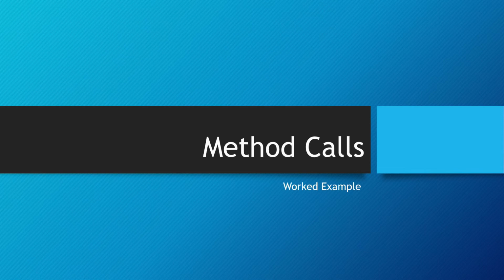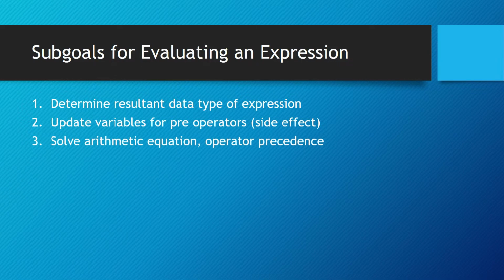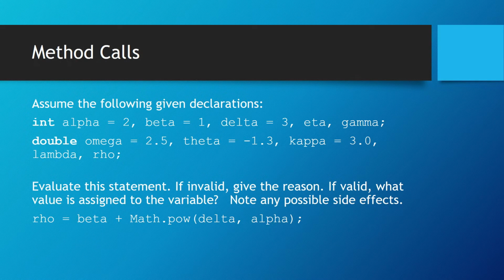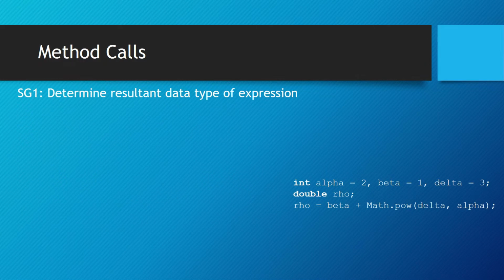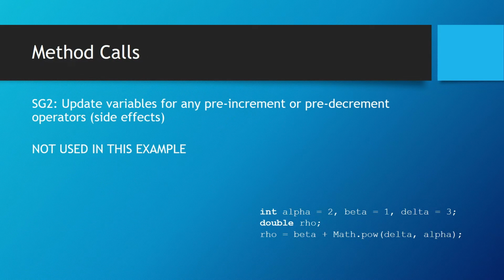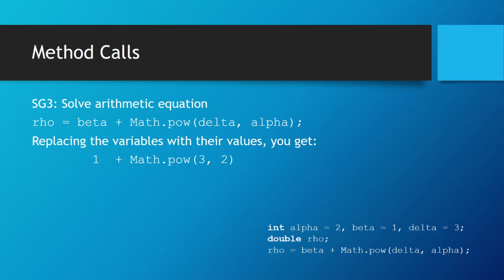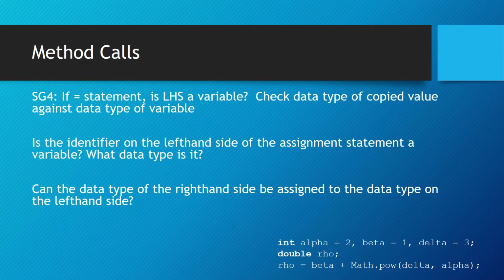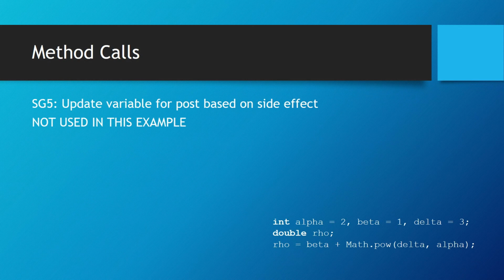Expressions: Method Calls